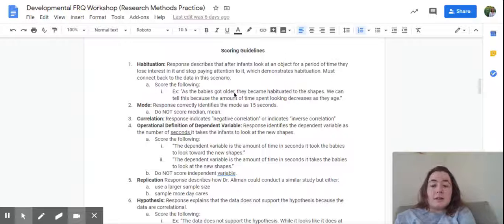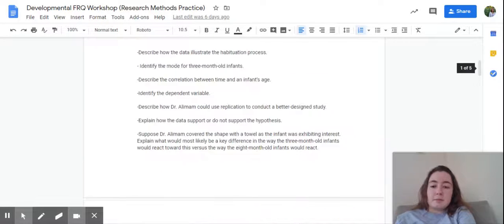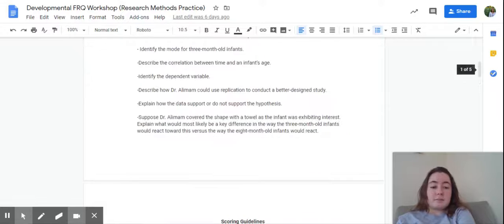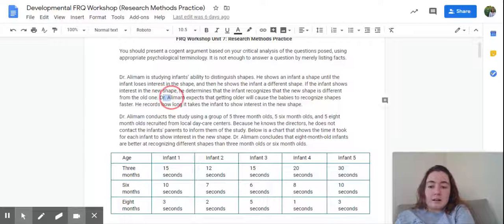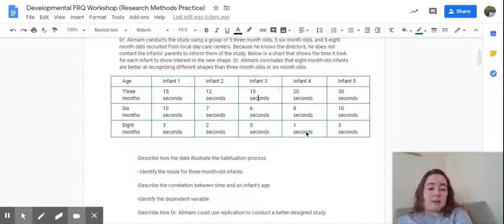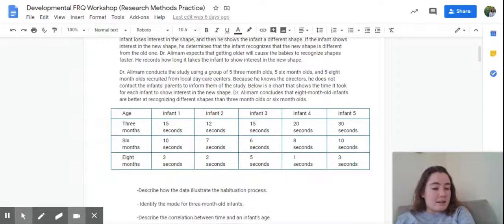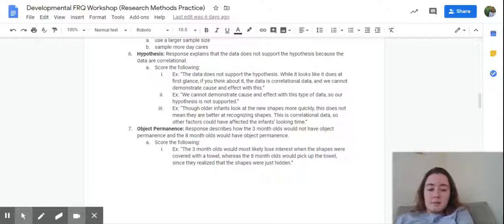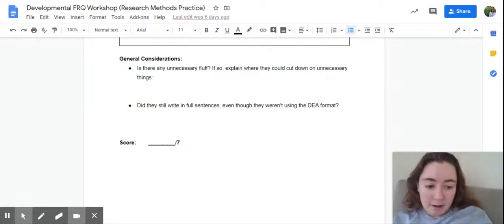FRQ Workshop unit 7